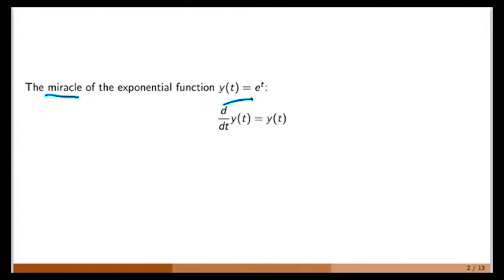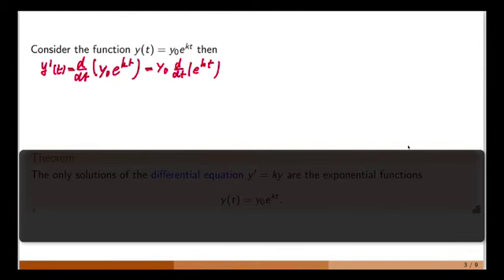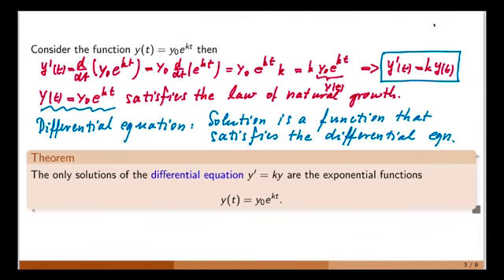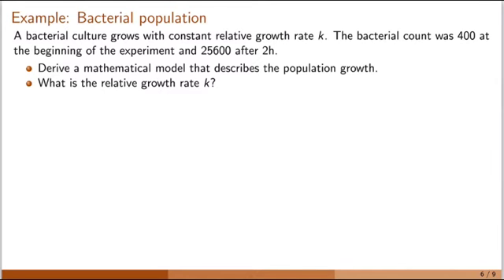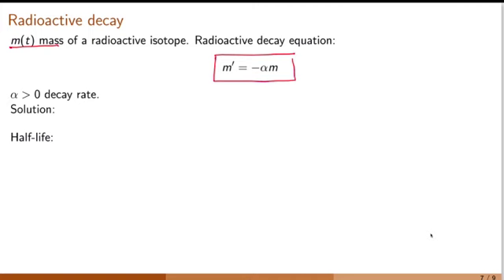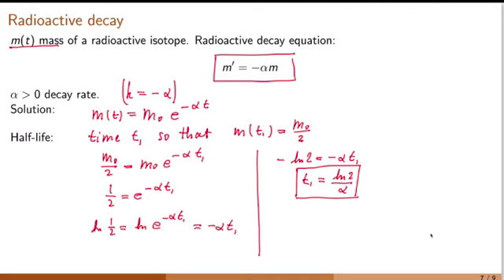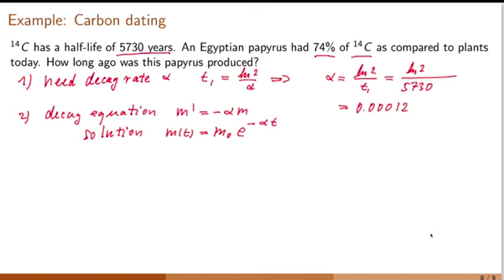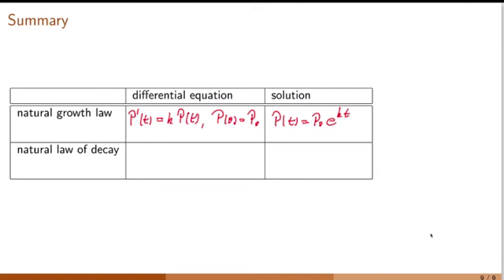5 E3 natural growth law new